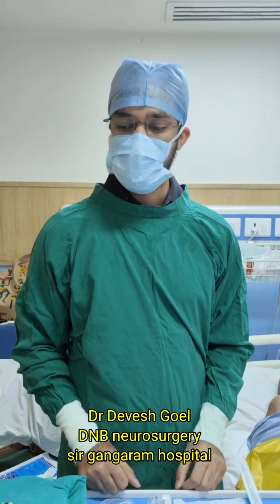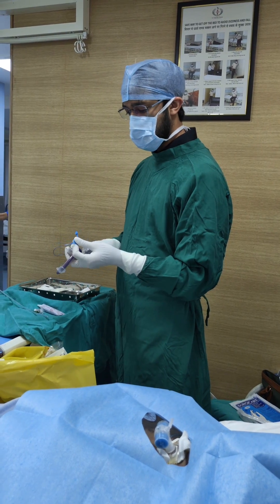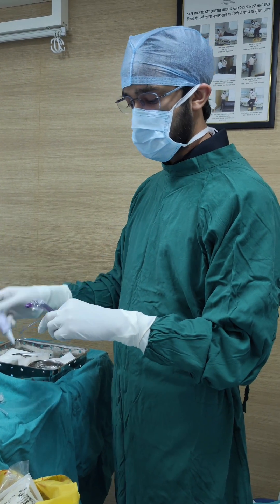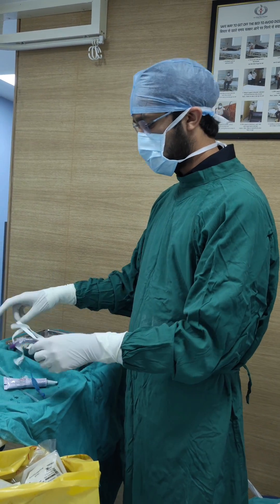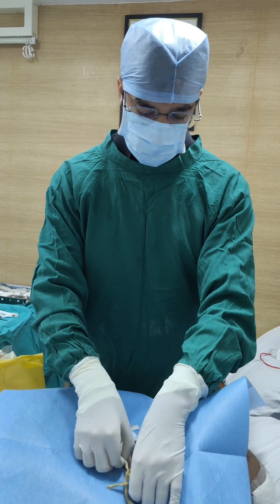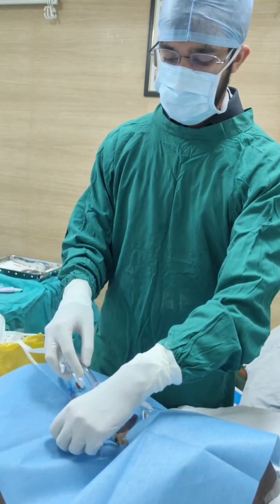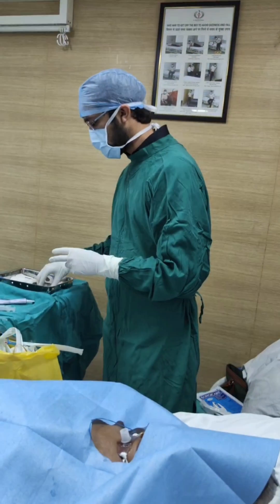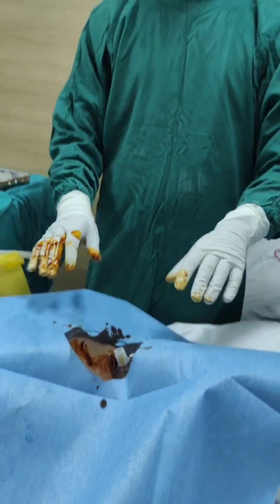How to change TRACHEOSTOMY TUBE| Sir Ganga Ram hospital